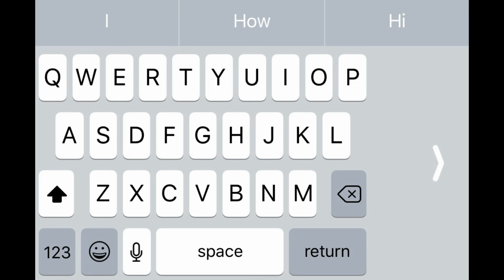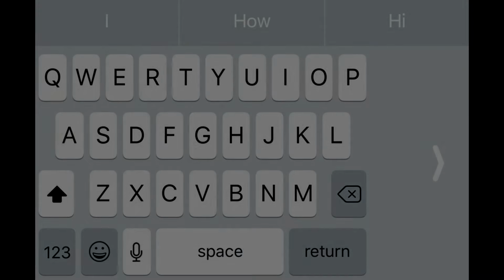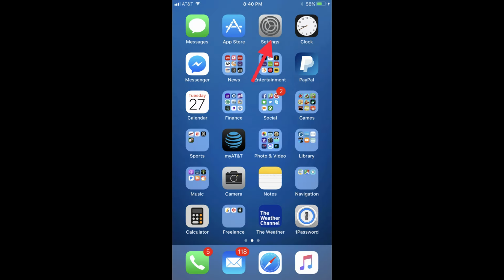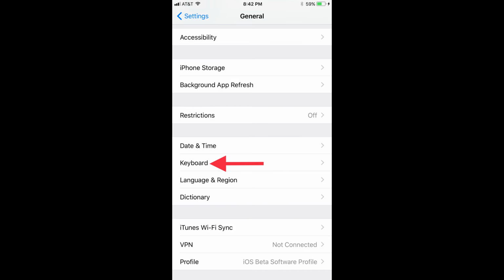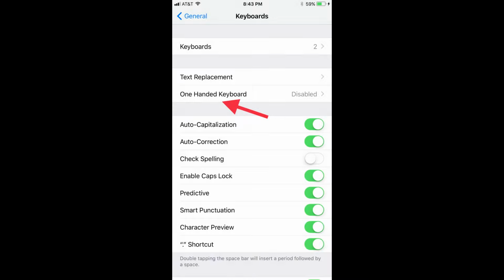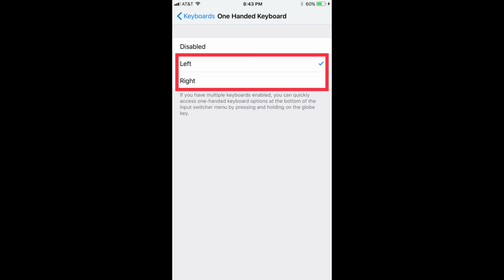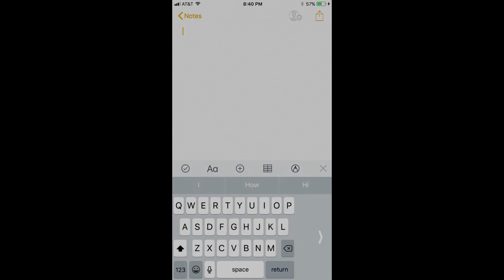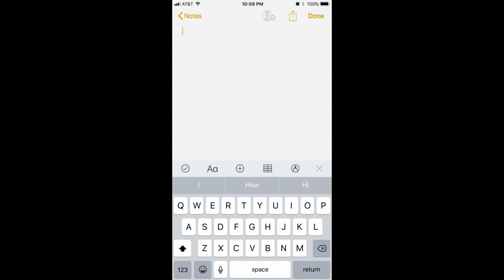How to Shift iPhone or iPad Keyboard Left or Right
This video walks you through how to move the Apple iPhone or iPad keyboard left or right so you type more easily with one hand.

Video Transcript:
Hi. I'm Max Dalton, and in this video I'm going to talk through how to shift the Apple iPhone or iPad keyboard to the left or to the right.

With the rollout of iOS 11, Apple added an accessibility option that makes it easier to use the larger screens of the iPhone and the iPad with one hand. The One Handed Keyboard feature lets you shift the onscreen keyboard to either the left or the right so that you can more easily use the onscreen keyboard with one hand. You can access the One Handed Keyboard feature through the Settings app.

Step 1. Tap the "Settings" app on your Apple device's home screen.

Step 2. Scroll down to the third section, and then choose "General." The General screen appears.

Step 3. Move down to the seventh section, and then select "Keyboard" within that group of options. The Keyboards screen appears.

Step 4. Tap "One Handed Keyboard" in the second group of options. The One Handed Keyboard screen appears.

Step 5. Tap to place a check mark to the right of Left if you want the onscreen keyboard to be shifted to the left side of the screen, or tap to place a check mark to the right of Right for the onscreen keyboard to always be shifted to the right side of the screen. Alternatively, tap to place a check mark to the right of Disabled to return the onscreen keyboard to its standard position, stretching across the bottom of your iPhone or iPad screen.